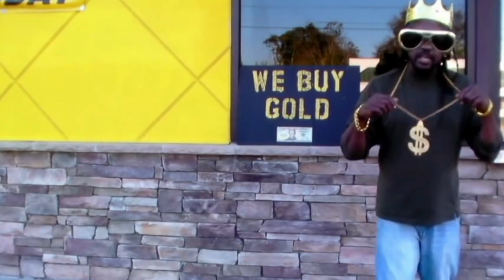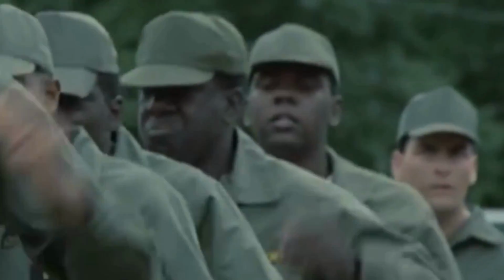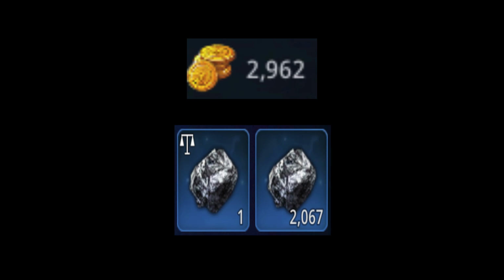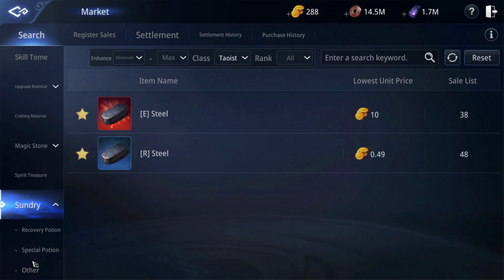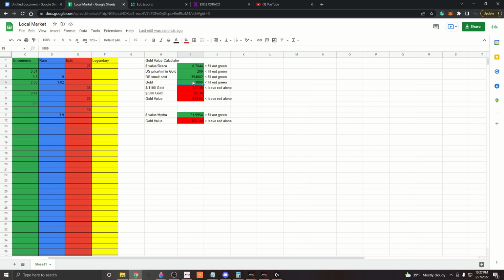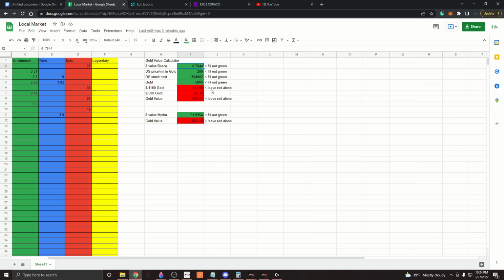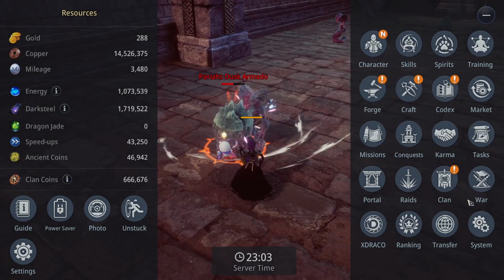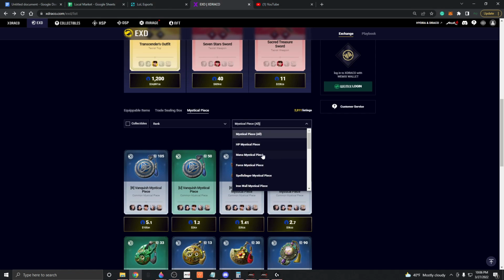Master the Market of MIR4 - Part 2: Gold Into Cash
This is the second video of a three-part series on how to maximize your earnings or progression in MIR4.  I apologize for the sound quality, but I usually stay up to record when everyone is asleep and when I lost the project as soon as I finished it last night, I had to rerecord it all and edit it today without any privacy.  Since Malcolm is playing games while wearing headphones behind me, he is slapping away at the keyboard louder than ever.  I hope it isn't too annoying.

Be on the lookout for part 3 really soon! (like in a few days)

Spreadsheet: (create a copy of your own for editing privileges)

Here is the link to the official game launcher that supports running two clients at the same time
(I'm no longer recommending the Steam link due to the removal of DRACO smelting and all of its functionality at Steam's request)

(I get paid if you buy stuff or laugh)

My recording setup:
Green Screen
Two Turn-Tables:  Just Kidding! (There it is)

My Gaming Rig: (Keep in mind, I buy all of my PCs pre-built, in used condition from ebay and upgrade their parts when they fail, become obsolete, or I find a deal that is too good to pass up.  For example, I bought this entire rig 3 years ago for $500 and only replaced the power supply, mouse, and SSD)
Monitor (MSI Curved Screen)
Tower (Raidmax Mid PC Case)
Processor (i7-7700)
GPU (MSI 1060 6GB)
RAM (Crucial 16 GB DDR4 x2)
Keyboard (Corsair K70)
Mouse (Red Dragon M602)
Power Supply (850W Gold)
SSD (Crucial 1TB)